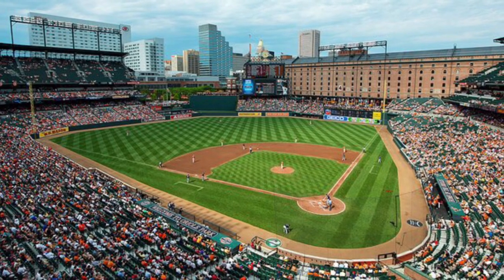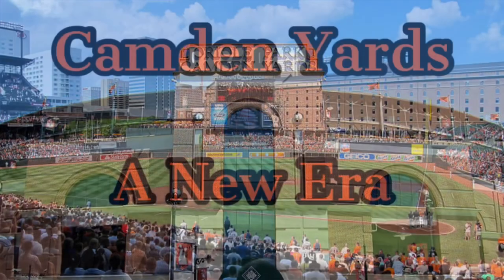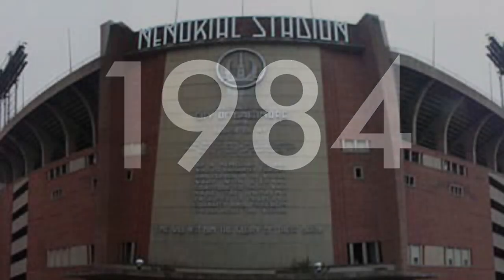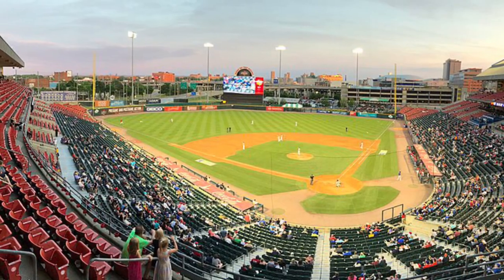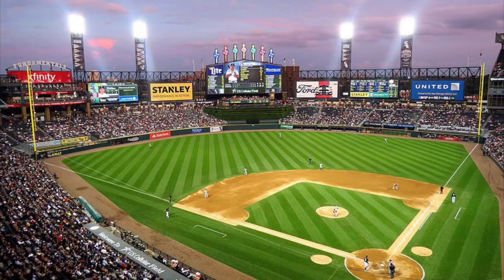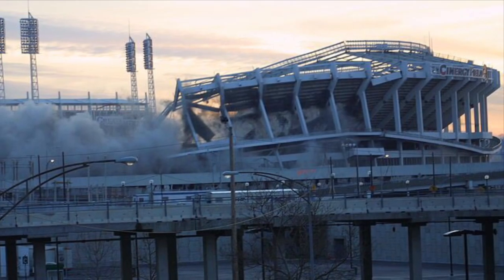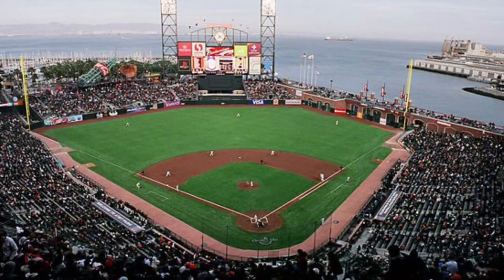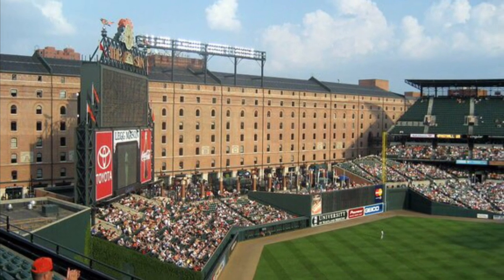Camden Yards: A New Era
The story of Camden Yards and how it started a new era in stadium construction...